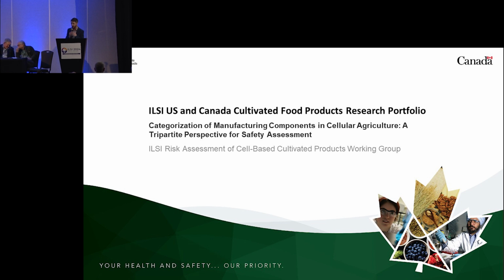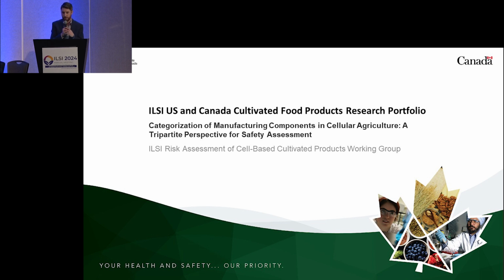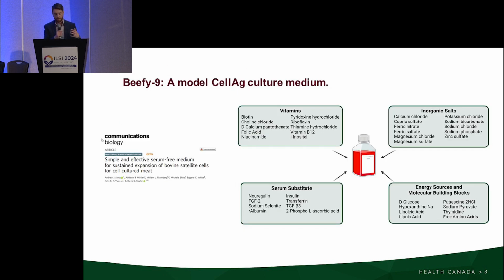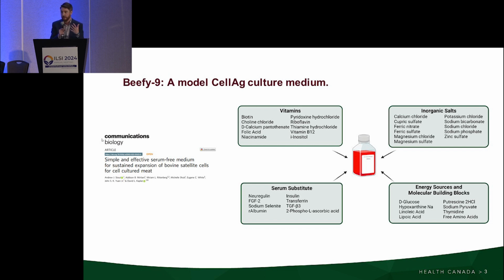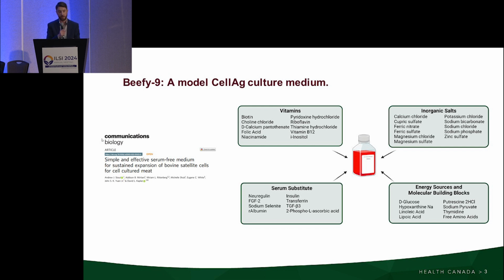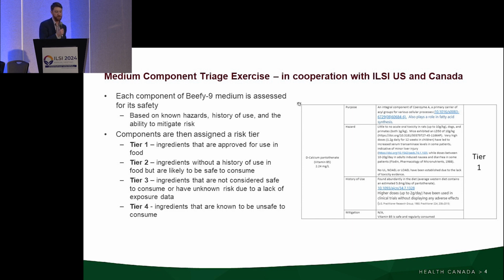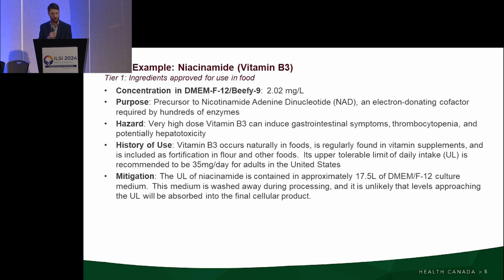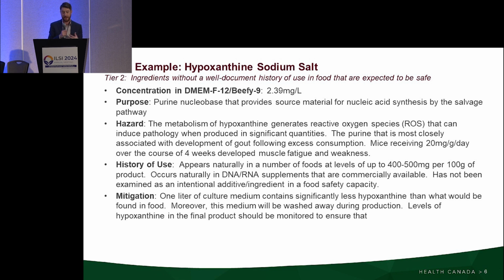ILSI AM2024: David Prescott, PhD, Health Products and Food Branch, Health Canada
David Prescott, PhD, Health Products and Food Branch, Health Canada
Presentation during Session 1 – Cultivated Meats: Pioneering Safety in Next-Gen Proteins